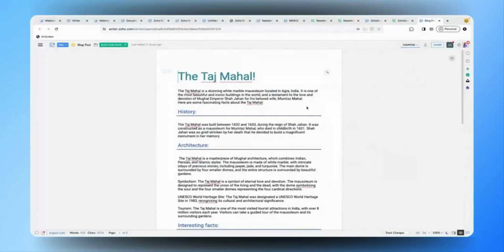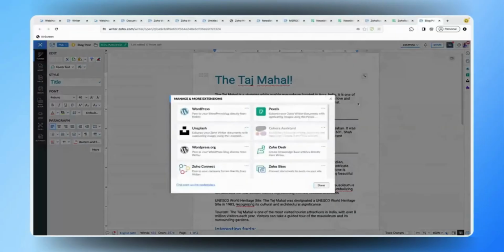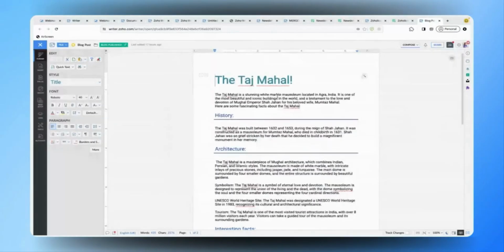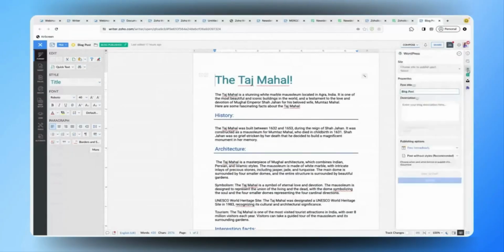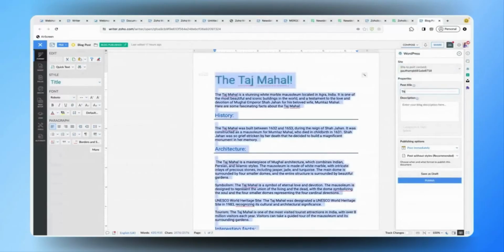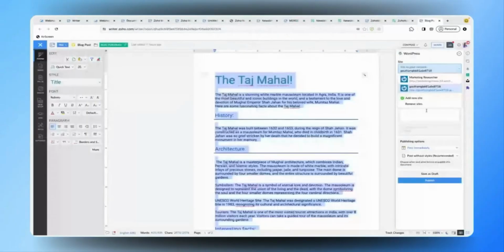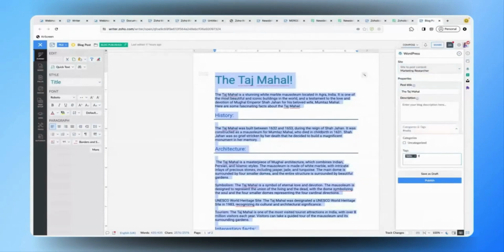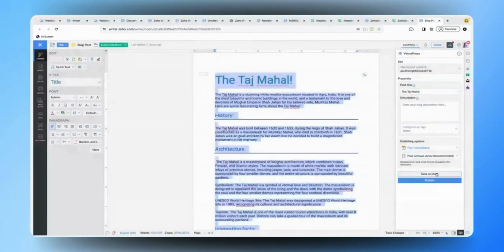Publish Content from Zoho Writer to WordPress in Just a Few Clicks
Create and publish content directly from Zoho Writer to your WordPress site — no copy-pasting or switching between platforms.

In this video, you'll learn how to:
Access the WordPress extension in Zoho Writer
Connect your WordPress account
Publish content to your WordPress site
Add titles, descriptions, and categories for SEO
Republish updated content from Writer